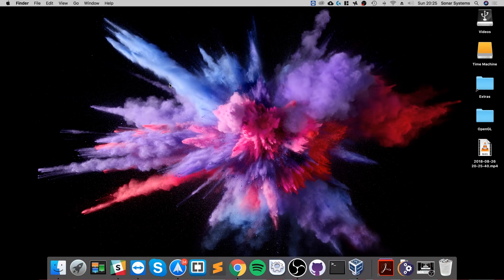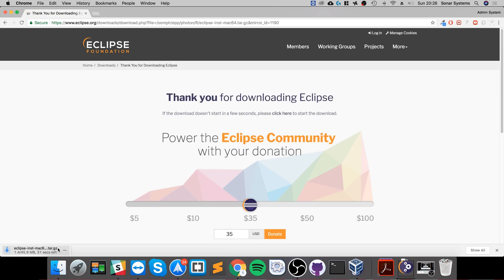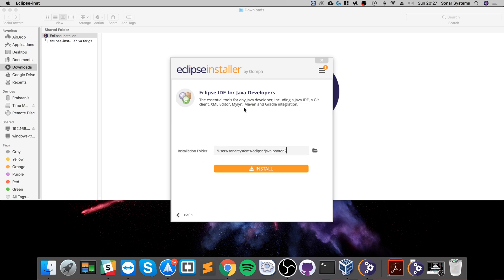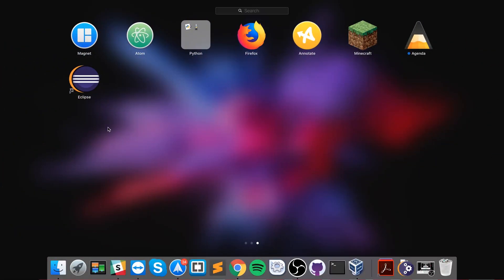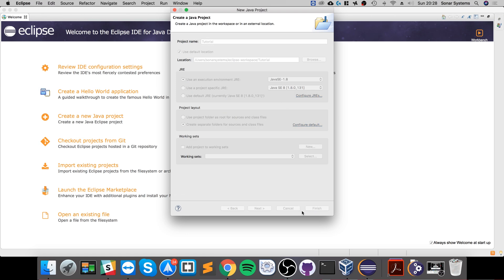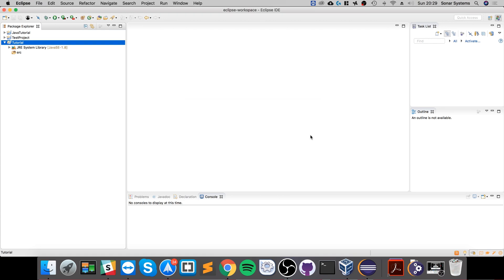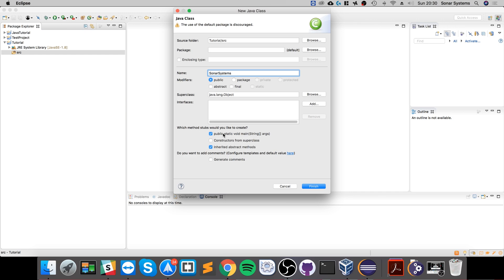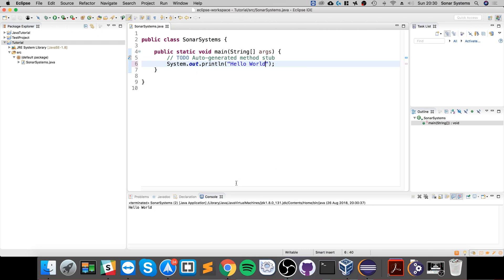Setup Eclipse On Mac OS X - Java Programming